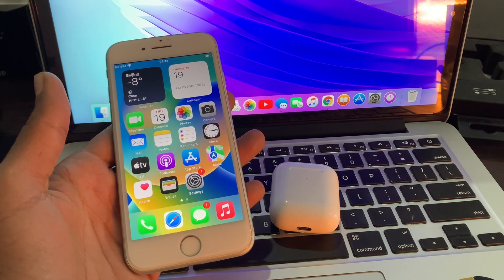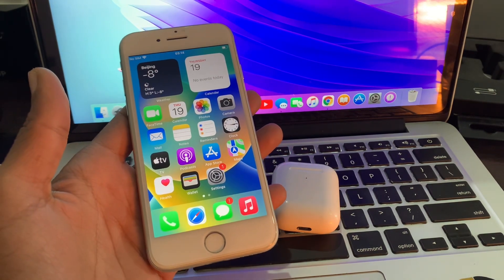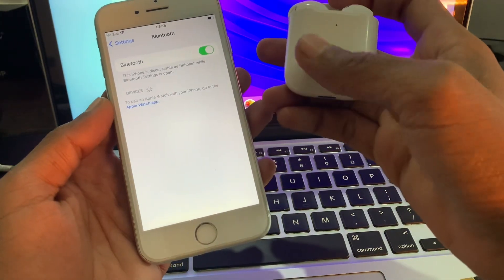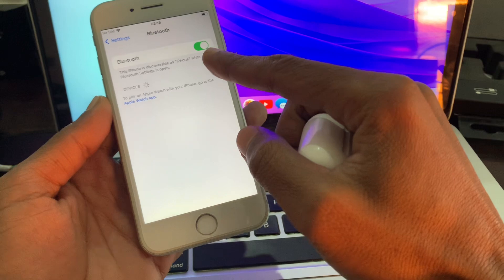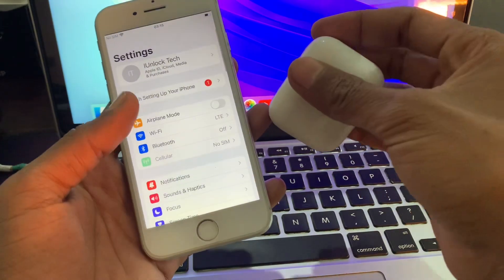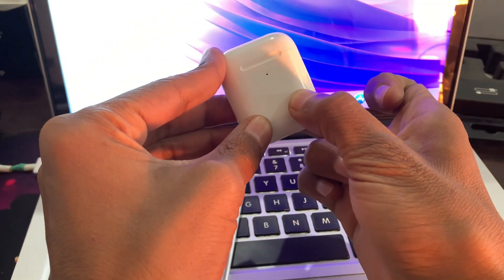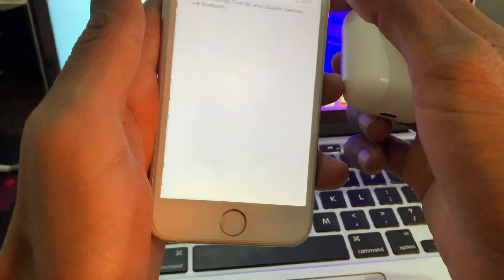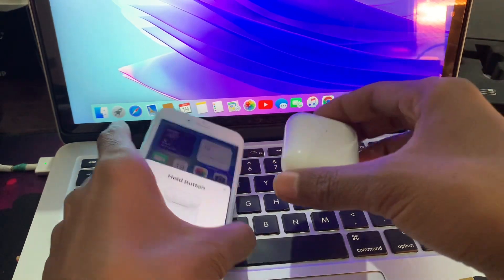How To Fix AirPods Not Connecting to Your iPhone or iPad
How To Fix AirPods Not Working or Connecting With Your iPhone